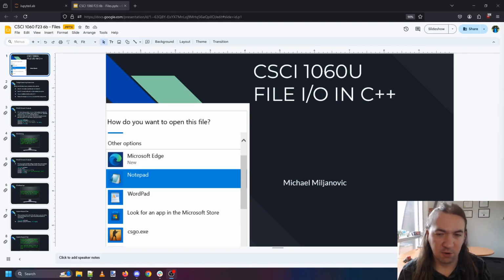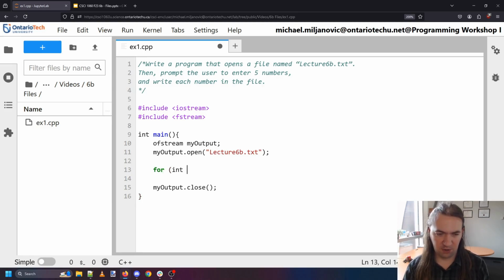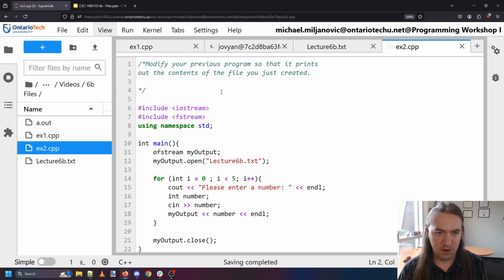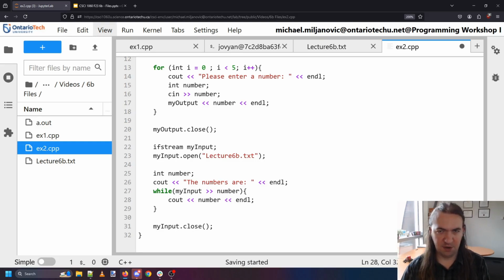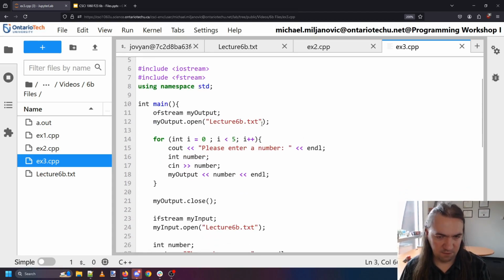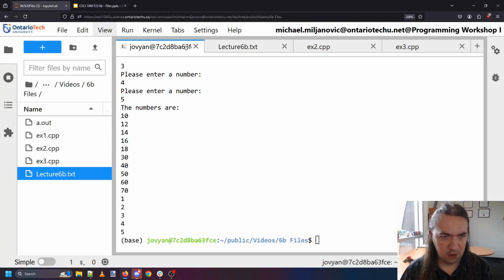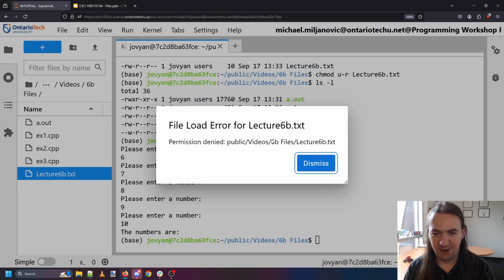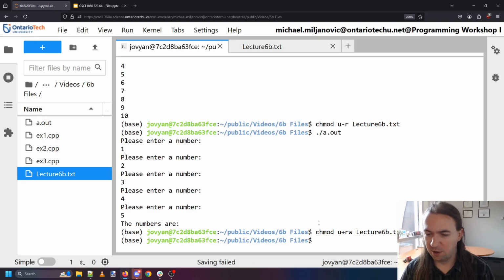File I/O in C++